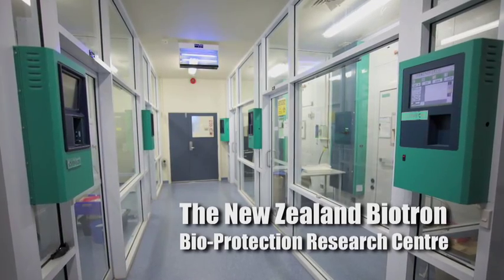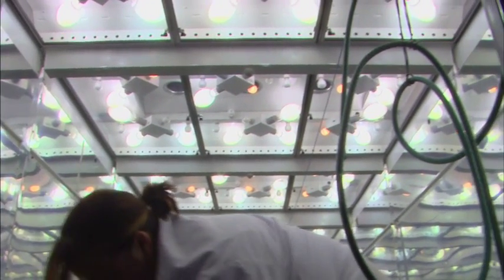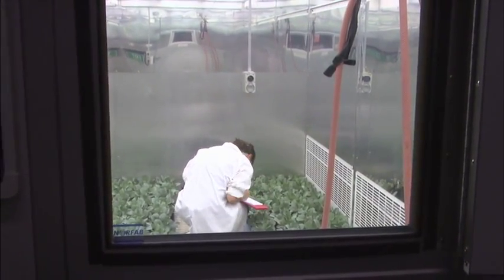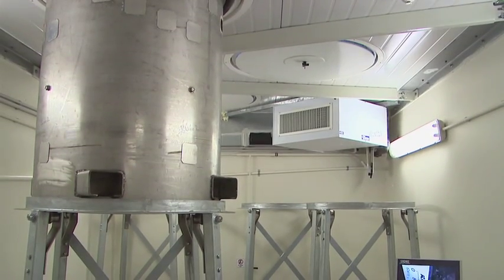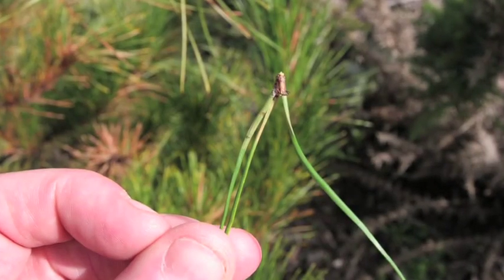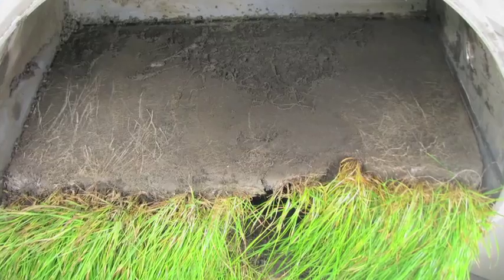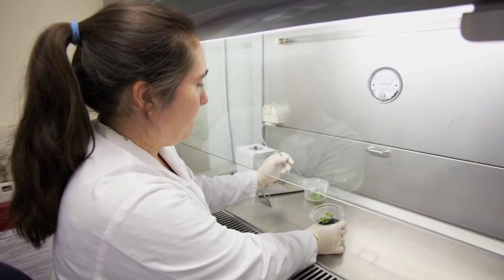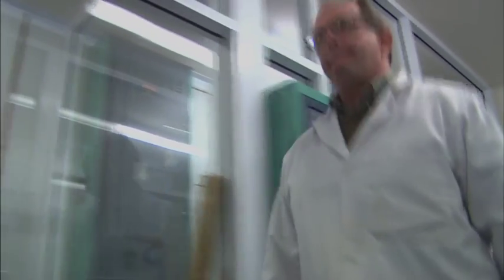Lincoln University, New Zealand Biotron, Plant Growth Chambers & Controlled Environment Facility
The biotron facility is a containment facility.

It has been designed specifically for working with bio-control agents. This is an area we are particularly interested in as well as global warming and climate change.

We have six growth rooms at the moment, combined with the downstairs part of the facility where we have our rhizotron containers.  This makes us a very functional facility in terms of plant growth, plant research and soil interactions with those plants.

The Conviron growth rooms have very high specifications.  We can control the air temperature in the rooms from from minus 10 to 40°C. We have humidity control and dehumidification and very high light intensities up to 1150 µmoles/m/s2.

We also have additive CO2 so we can work from ambient CO2 to conditions right rough to 2000 parts per million.  All of these ante rooms have their own individual air supply that comes in through the ceiling. That air goes in to the growth rooms, then gets extracted out through hepa extraction systems. Researchers we have in this facility are able to work with confidence knowing that other work in the facility actually has no effect on their experiments.

Controlling Environments
The facility is either used for one of two purposes. It's either used as growth cabinets or the combination of growth rooms and below ground rhizotrons.

This system delivers many advantages.  If you just take a rhizotron and just put it into a growth chamber then you would have soil conditions at the same temperature as the growth chamber. And in reality, soil in the field is not like that. The soil at the surface is the same temperatures the air, sometimes a bit higher.  But, soil temperature decreases very rapidly as you go down. And that is what we try to do here. To create an environment where you have a real temperature profile going down into the soil. That temperature is partly controlled by the above ground conditions, but we also control the below ground conditions to get the proper variation of drop in temperature as you descend down into the soil.
You can also create the conditions that are ideal for the disease. For example if it is a fungal disease -- you want humidity and high temperature. You can do that here.  Or for example you might want to look at the same plant, the same disease, same soil but different humidity, different temperature.

Technically we could actually set up six different CO2 scenarios in here and run a set of experiments.  As far as I know I don't know anywhere else in the world that can do that - again, using real systems and real rhizotrons.

Soil Assessment
We are using pinus radiate as a model plant.  And what we are trying to do is look at the influence of root exudate - which is carbon that comes out of the roots on microbial populations below ground. .

The work from that was used to test the system and develop the methodology below ground.  That's where we started off with just a simple camera system for looking below ground. However, we could look, but we couldn't sample -- and that was when we came up with the idea of using a laparoscope.  It allows us to sample at different times, at different place.  It also allows us to visualize things so we could actually take pictures of where we are taking soil samples from.  That was a big advance and very successful.

Modeling Nature
An experiment that we just completed last year was using the controlled facilities of Conviron to control for night and day and look at greenhouse gases/nitrous oxide flow from grassland. We were actually trying to measure how it changes with temperature and light.  This facility allows us to do that and we did it in real rhizotrons, in real conditions, which gave us the advantage not having to go around in the middle of the night in the field.  We were able to control it, we were able to come here during the middle of the day and do the detailed experiments -and that's a real advantage.

Biological Control
These experiments are primarily looking at biological control - which is the focus on a particular disease.  What they do is they look for an organism from the soil or from somewhere else that they can actually culture out and then control it.  They formulate and concentrate the organism and put it for example on to the seeds.  And hopefully that would reduce the incidence of disease in the plants.

In terms of running an experiment it means we can have replicated experiments in each of those growth rooms and be confident that the conditions that those plants are experiencing and the soil environments are all exactly the same.  That is very reassuring for us.